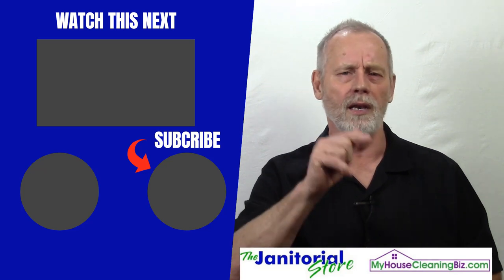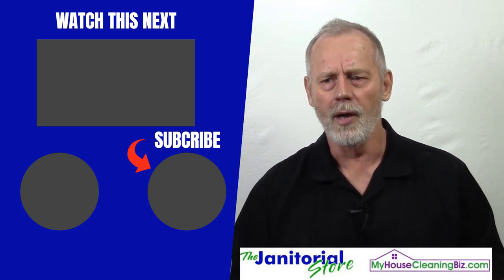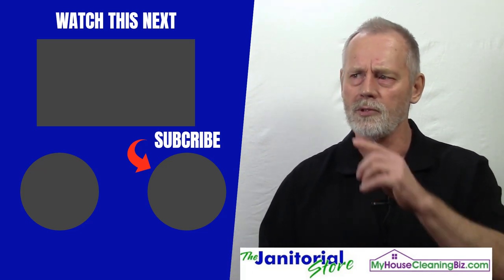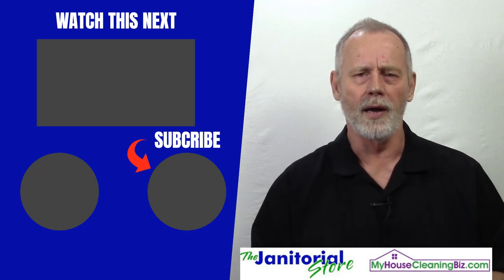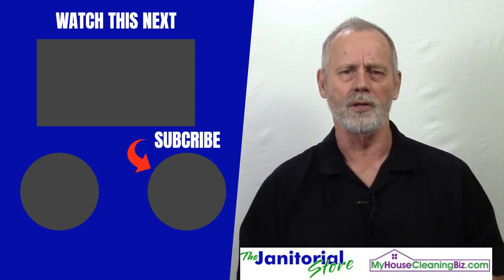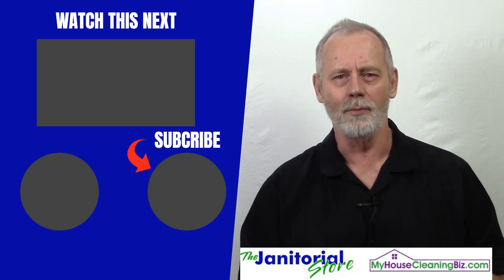House cleaning products that are safe for kids and pets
✨In this video on " House cleaning products that are safe for kids and pets ", we'll guide you through a selection of cleaning solutions that prioritize the well-being of your family. Learn about the importance of ingredient transparency and how to identify hazardous substances commonly found in traditional cleaning products.

Looking to get your cleaning business certified?

Common areas in apartment buildings is easy money.